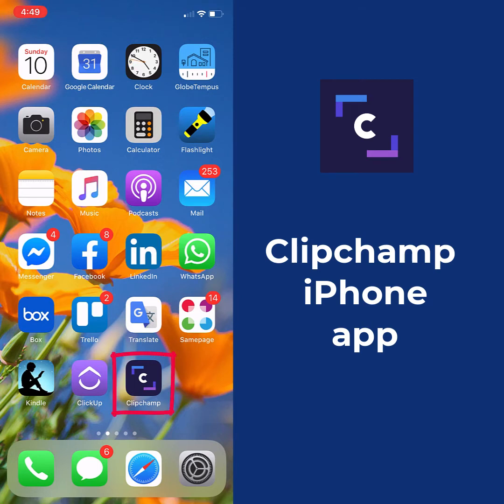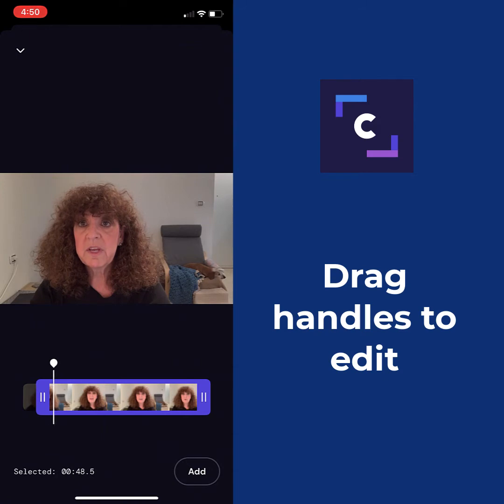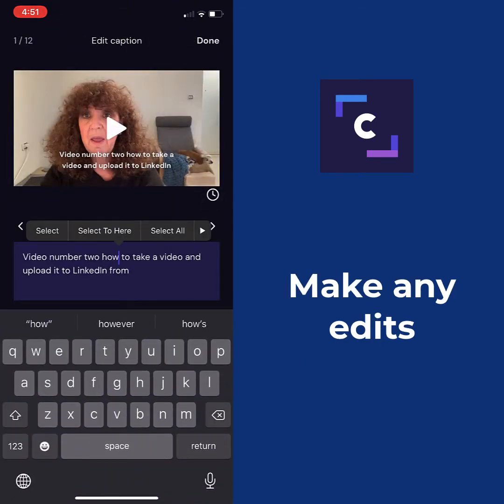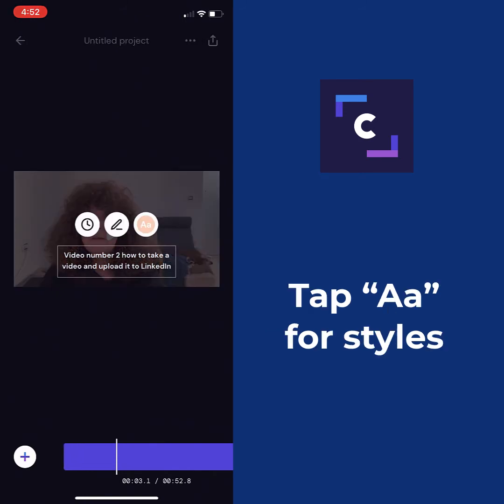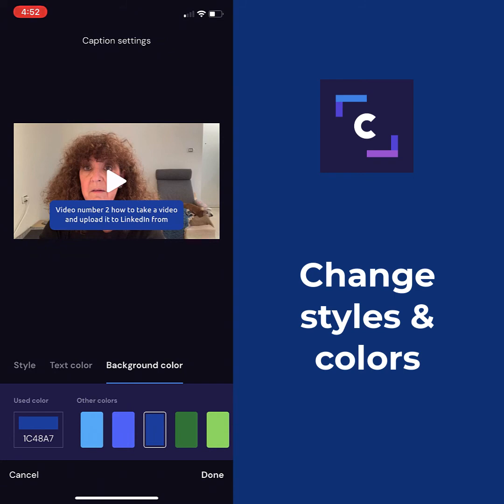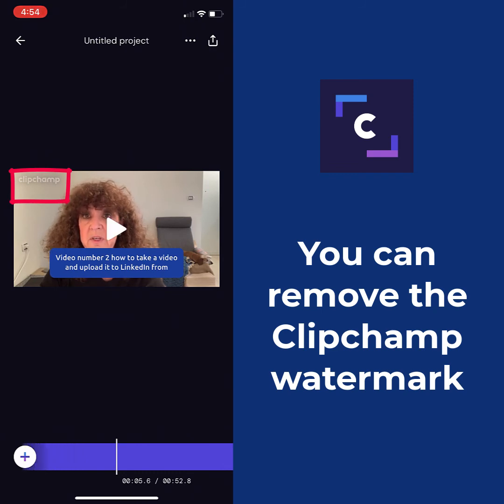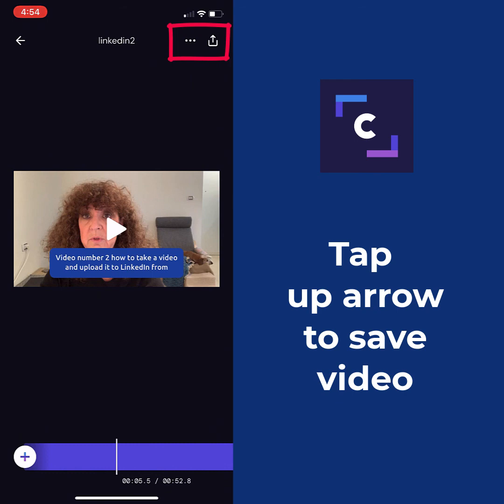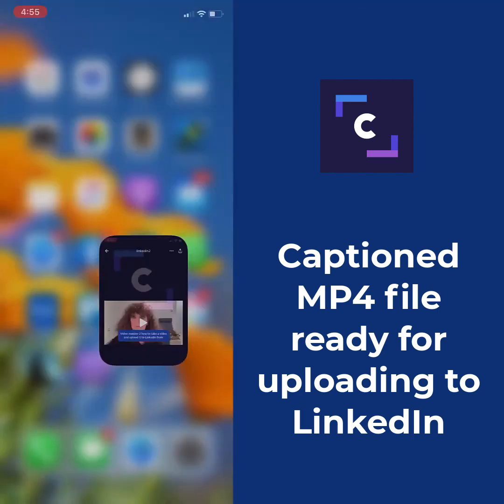Upload iPhone Videos to LinkedIn Using Clipchamp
🎬 How Can You Upload iPhone Videos to LinkedIn?

Did you know that LinkedIn has an issue with uploading MOV video files? Me neither.

That's a real problem for anyone that uses an iPhone to make videos. Nothing would be more annoying than having a video and not being able to post it to LinkedIn.

So what are your options? To be honest, I'd just airdrop that MOV file to my Macbook Pro.

But, I wanted to help out the folks that just want to use their iPhone to record and upload a video to LinkedIn.

One solution is to import the MOV file into an iPhone app that converts it to an MP4. Don't panic, it's easier than it sounds, if you use Clipchamp.

Clipchamp is an iPhone app you can use to instantly convert your iPhone MOV files to MP4 format.

Even better, Clipchamp allows you to "automatically" add captions. The transcription is very good... they even spelled my name right. 👏

And, you can also do some basic edits. It's quite simple to trim the beginning or ending of your video.

Clipchamp is very easy to use. Best of all, right now it's 100% FREE. 🥳

So check it Clipchamp and let me know what you think.

If you need help getting started with video, book a free consult with us.